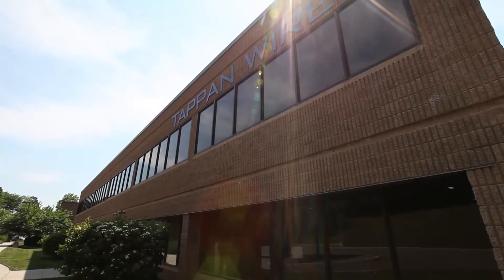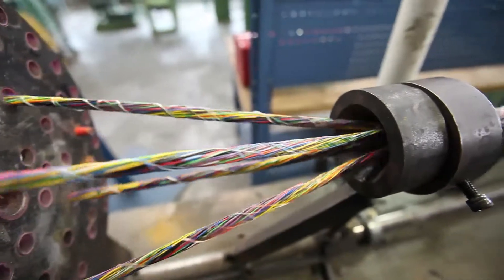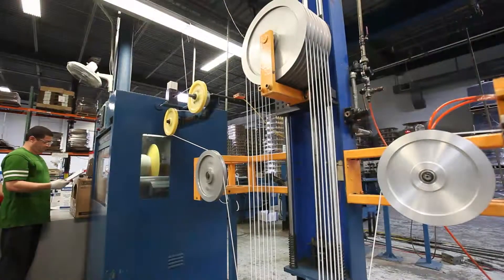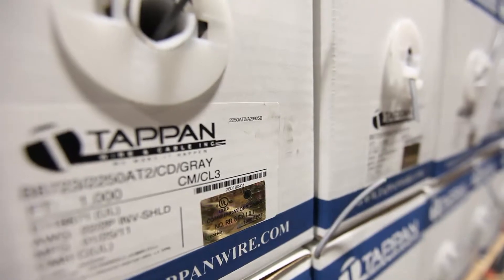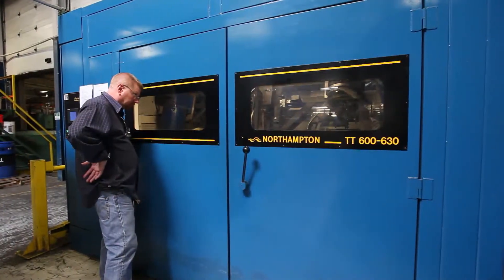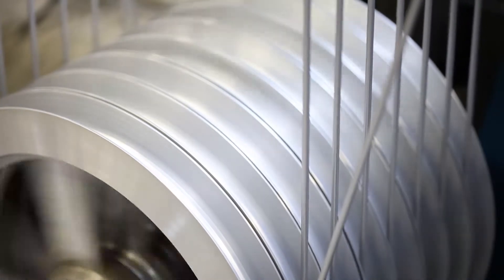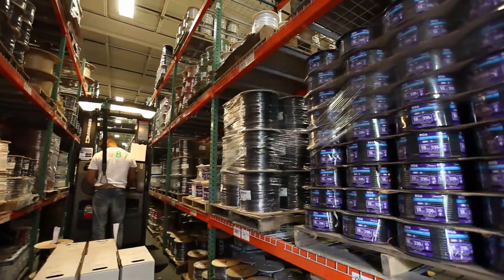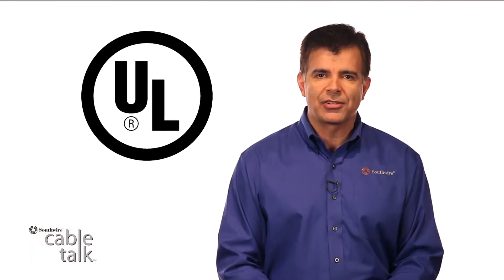Tappan Category Cable Differences